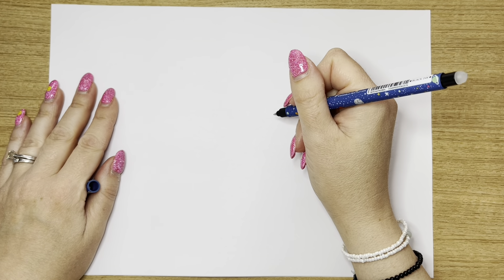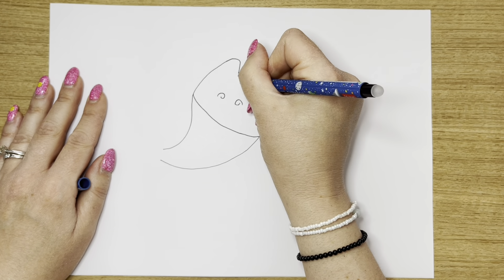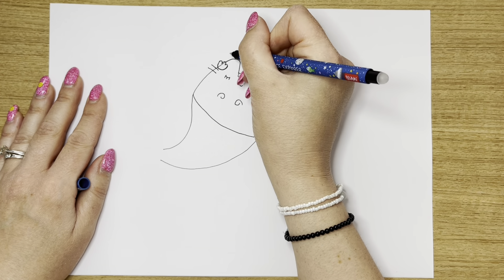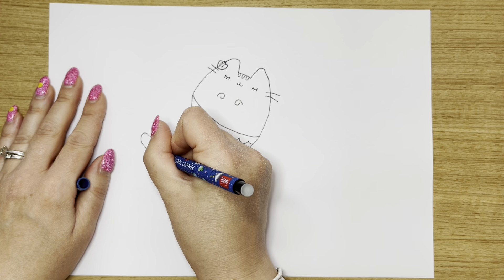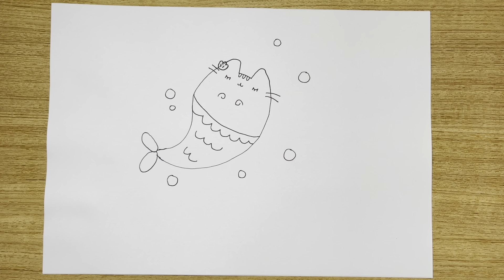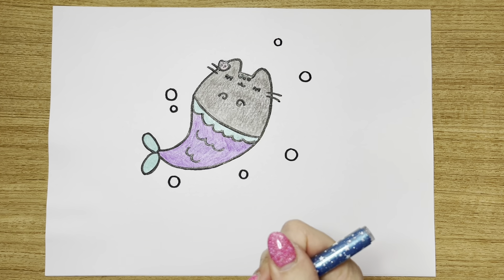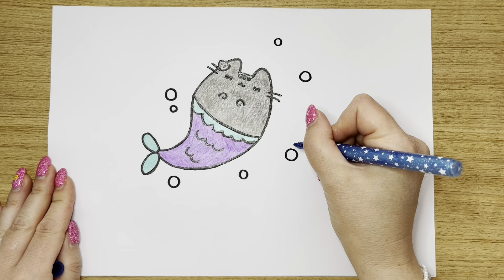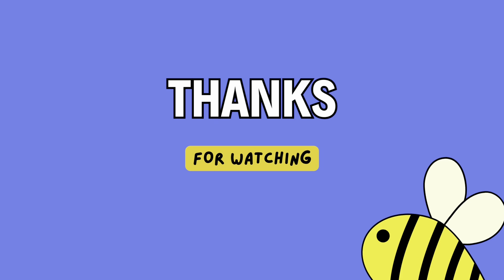How to draw Pusheen mermaid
Learn how to draw Pusheen the cat as a mermaid.
A fun kids drawing tutorial featuring glitter pens and much more.